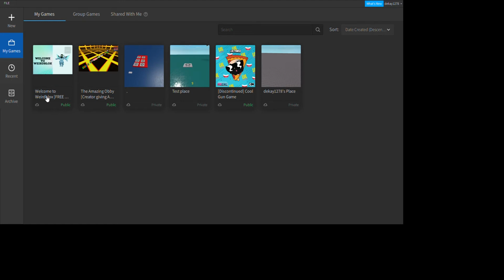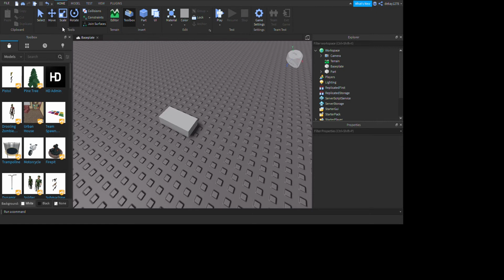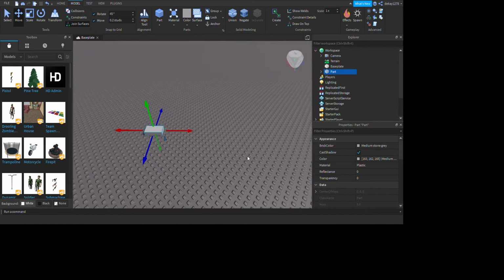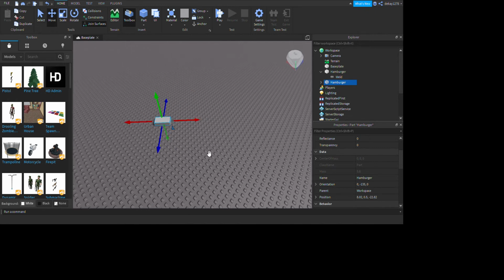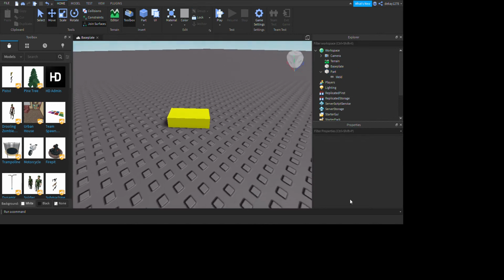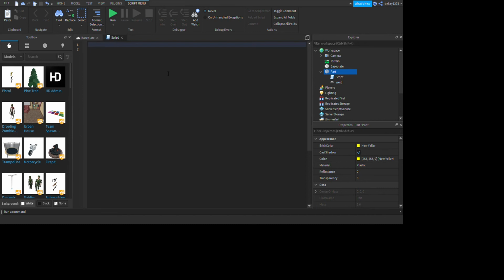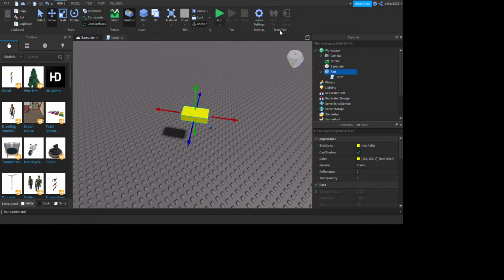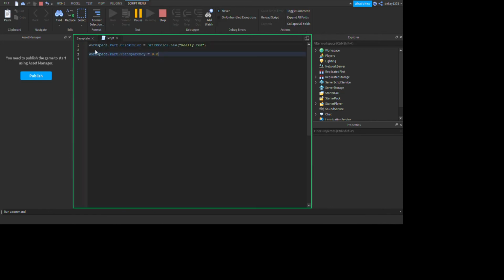Roblox scripting tutorial #1 Simple properties and basic scripting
This is the first video in a new series on my channel. Expect more high quality videos soon.

- My new game (Welcome to Weirdblox) that has free admin if you join!